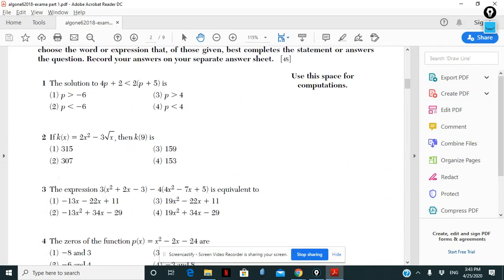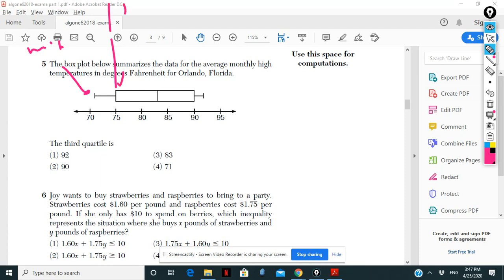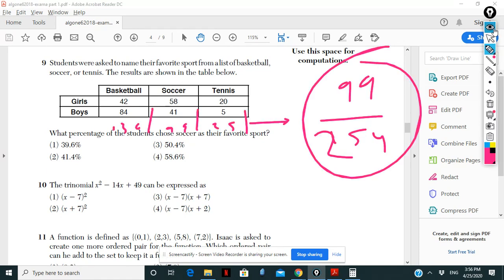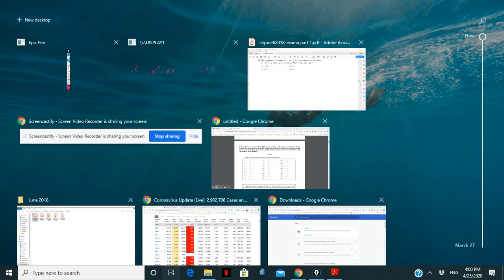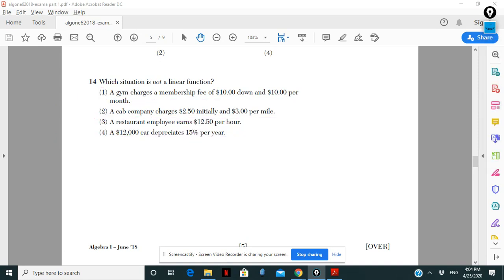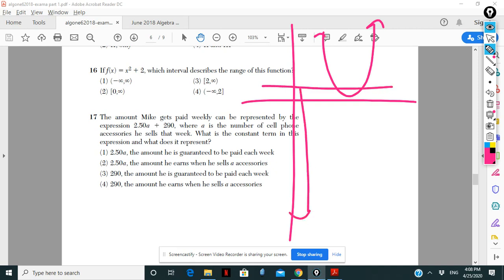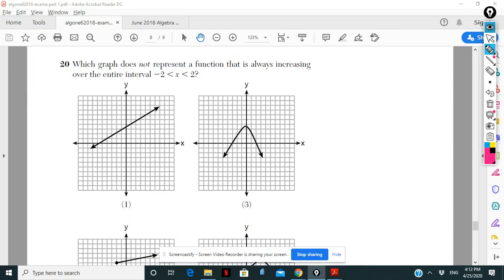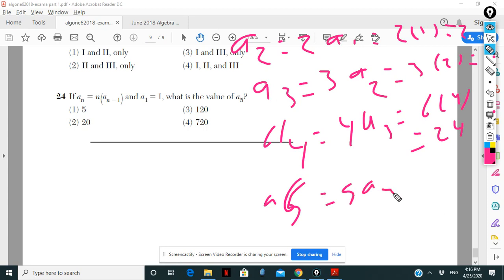Algebra 1 Regent June 2018